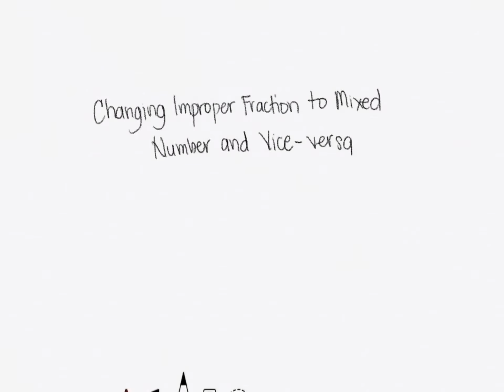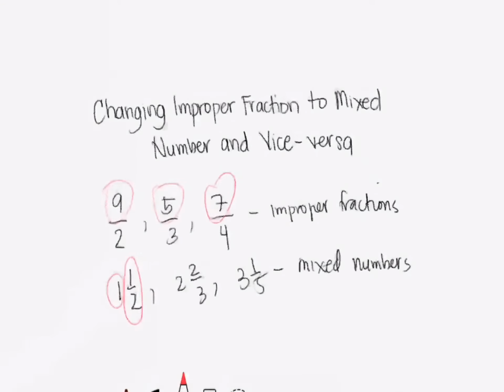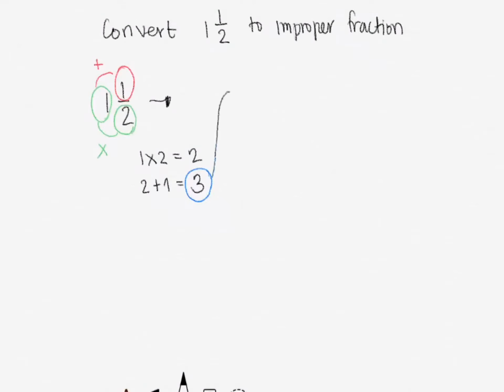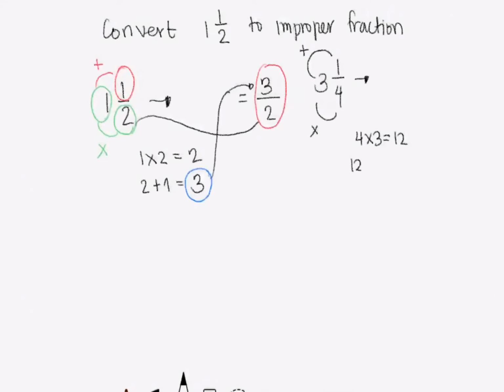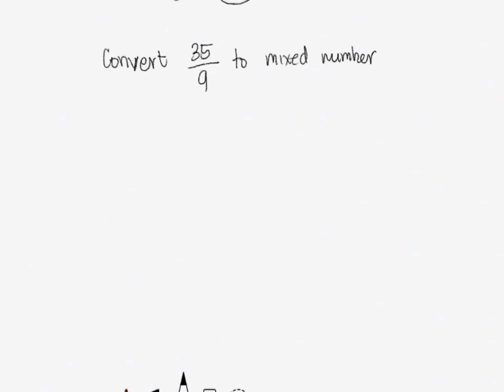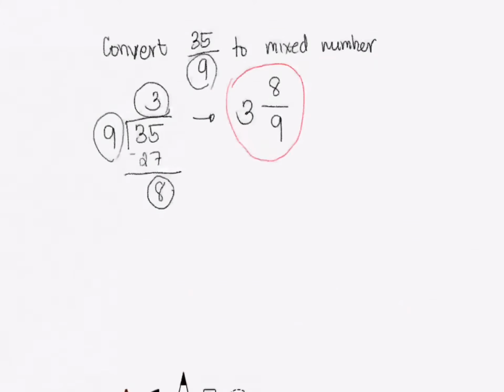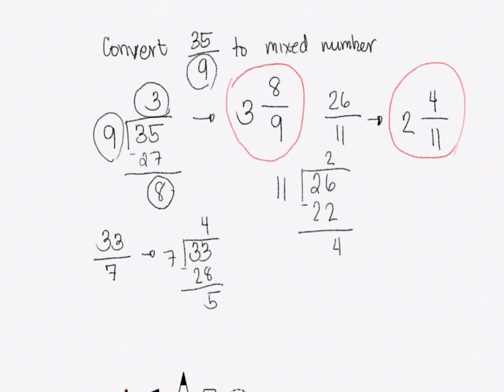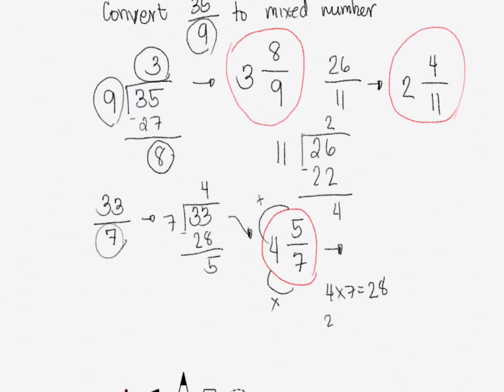Grade 7 - Changing Improper Fractions to Mixed Numbers and Vice-Versa(Tagalog/Filipino Math)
A topic on how to change improper fractions to mixed numbers and mixed numbers to improper fractions.